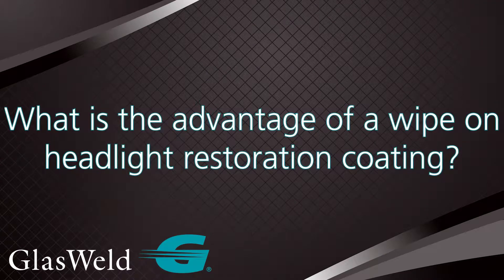What is the advantage of a wipe on headlight restoration coating?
Your comments are appreciated, so please take a second and let us know what tools & content we can create to help you be successful.
GlasWeld has been an industry leader in windshield repair, glass scratch removal and headlight restoration around the world. From its three areas of expertise—equipment, customer service, and training, GlasWeld has been servicing professional glass repair technicians for over 30 years.